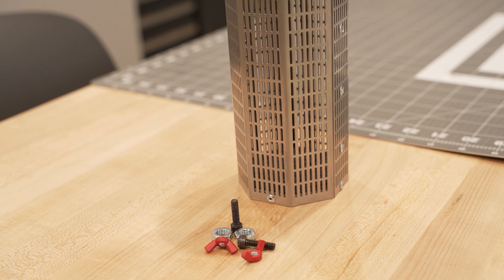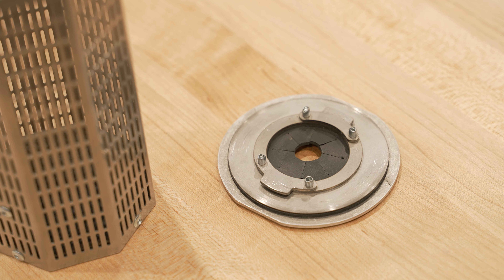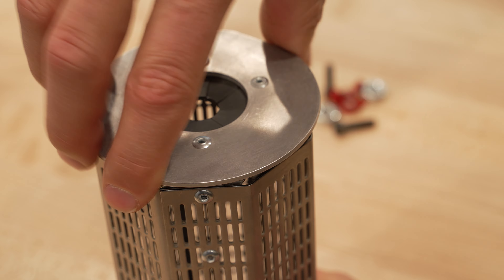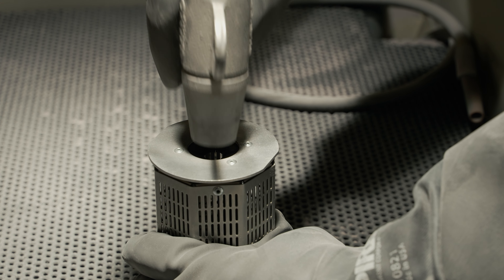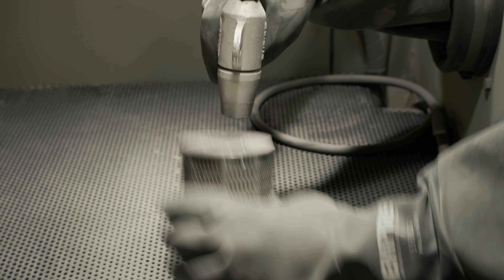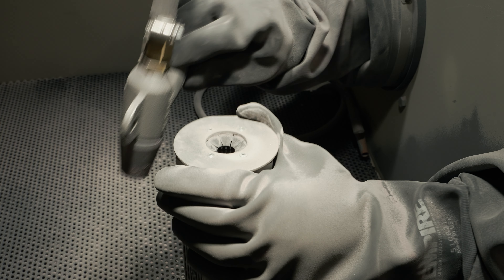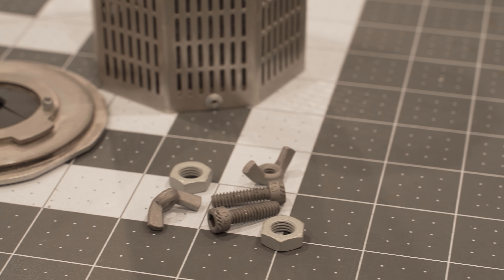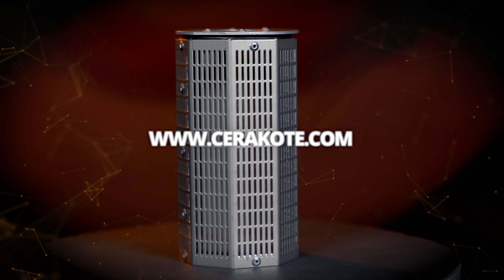Product Spotlight: Shake-N-Blast Canister | CERAKOTE®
The Shake-N-Blast Canister is perfect for blasting small parts without worry of losing any components.